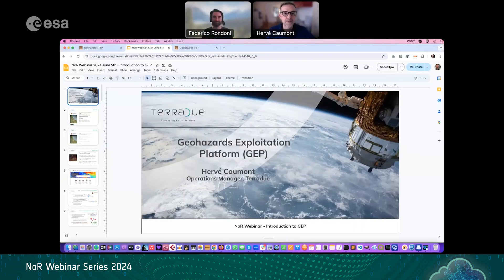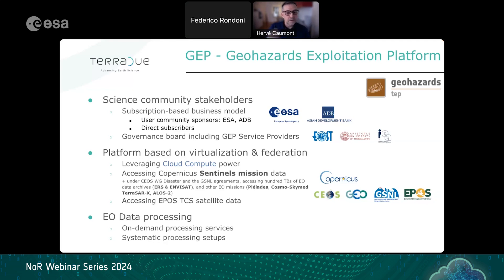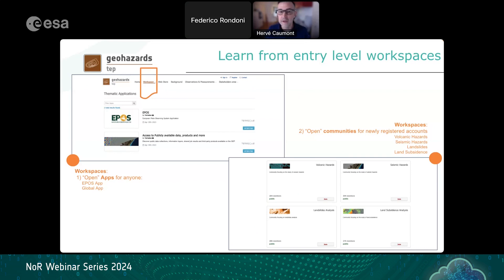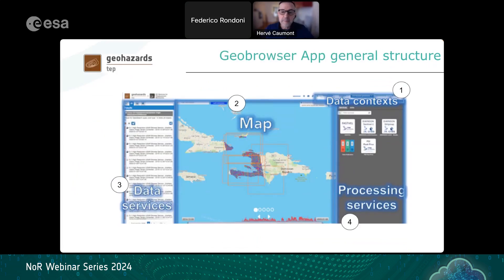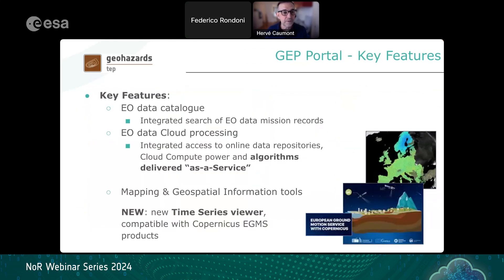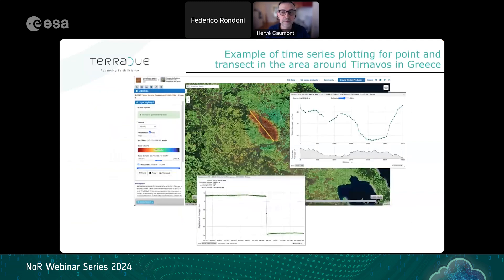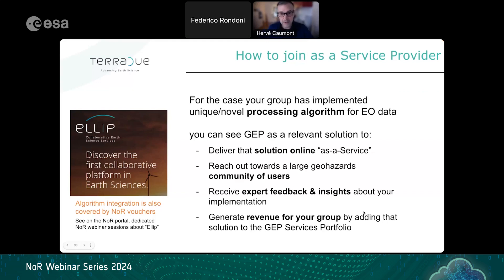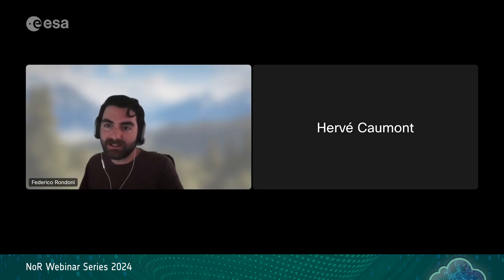The Geohazards Thematic Exploitation Platform